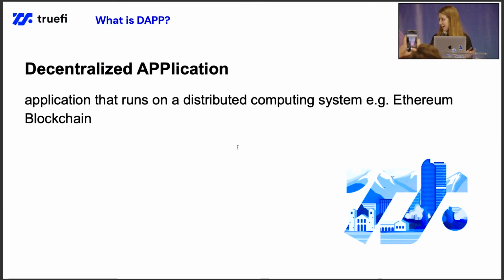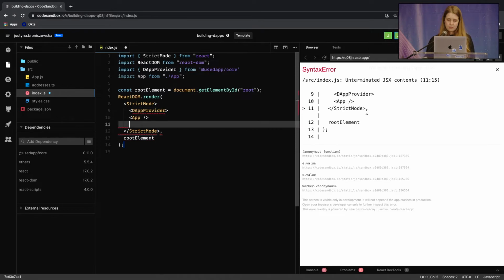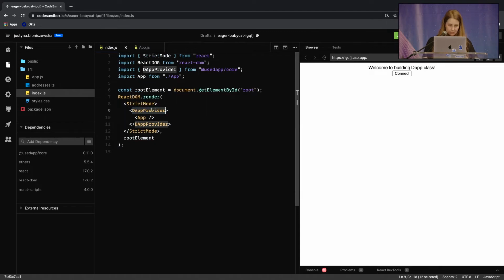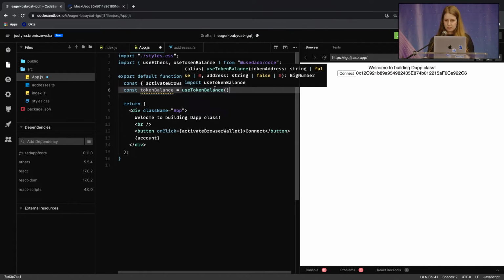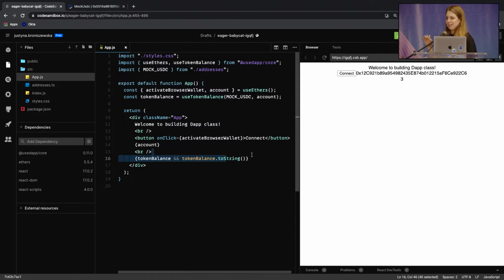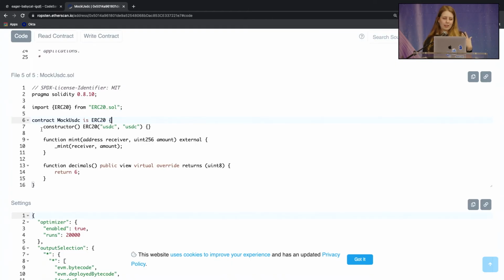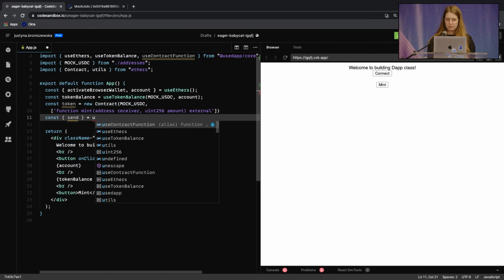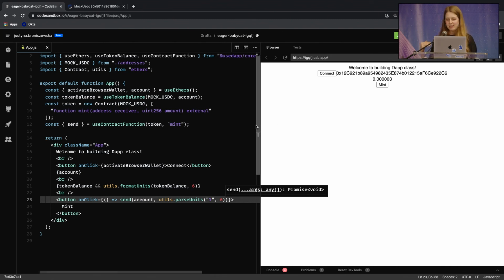Building dApps Justyna Broniszewska